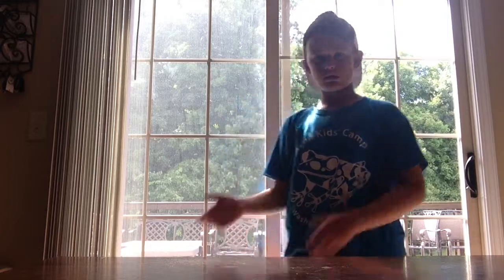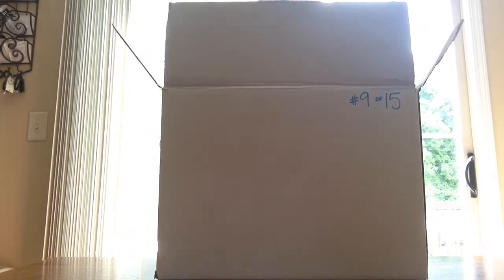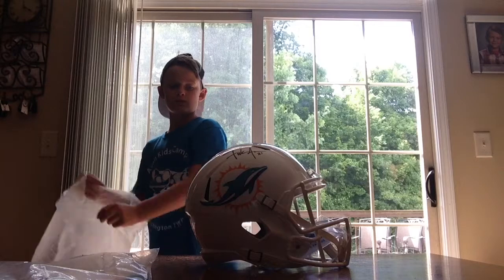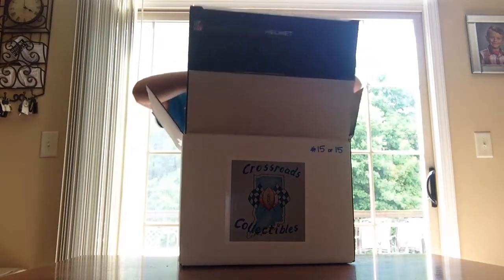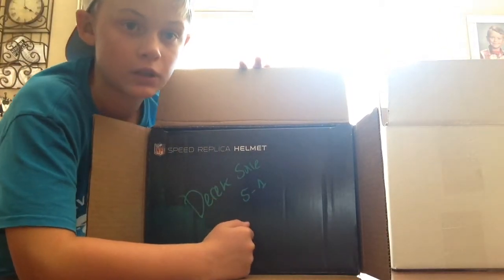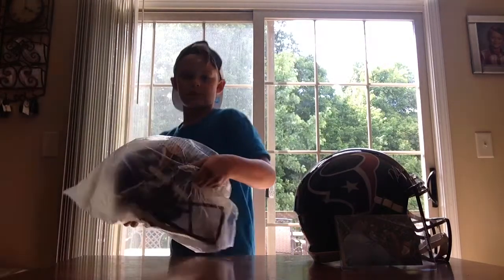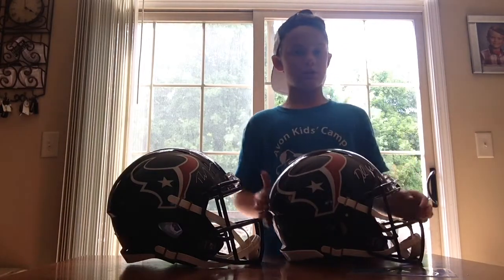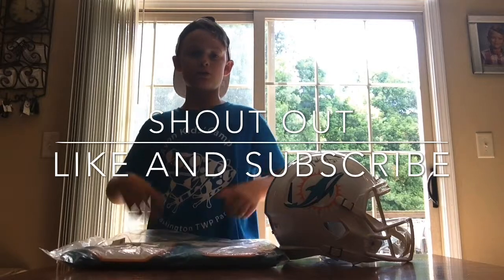Unboxing football helmets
Thank you guys for helping me for this channel and stayed subbed! Byyyyyyyyyyyyyyyy!